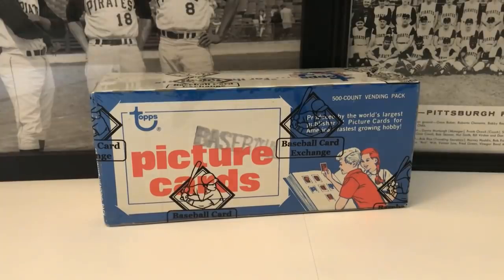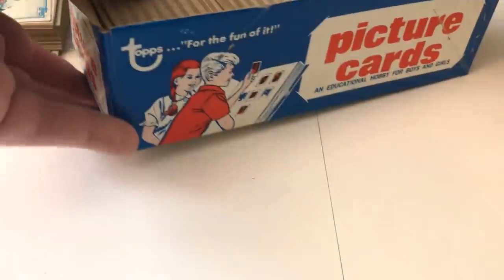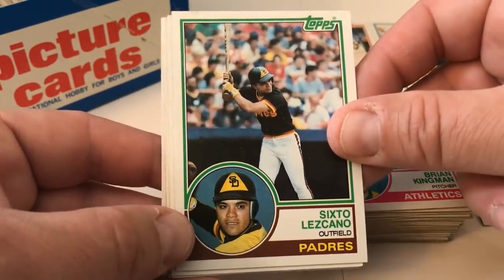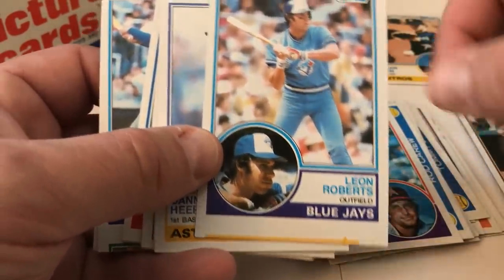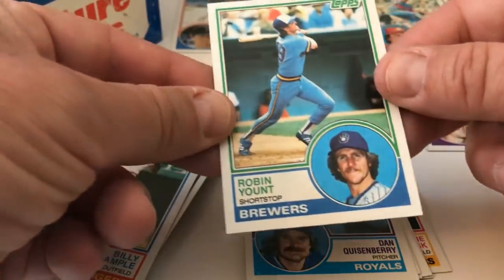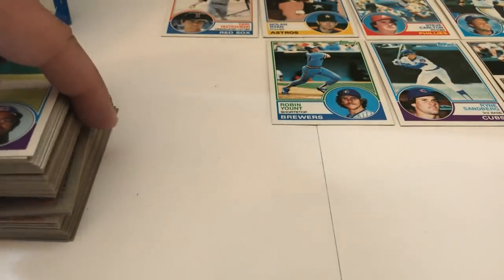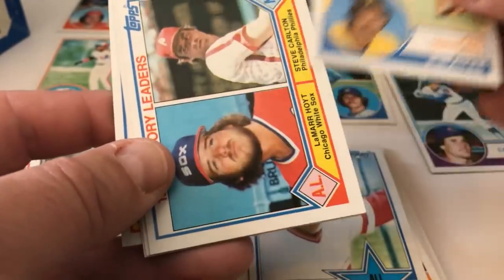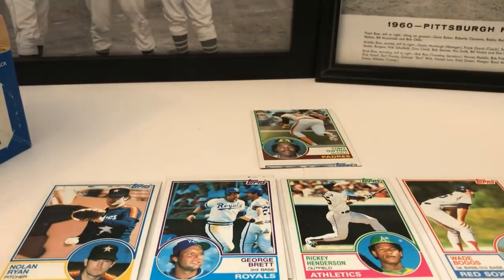1983 Topps Baseball Vending Box Break! RC Hunt!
1983 Topps Baseball Vending Box Break! RC Hunt!